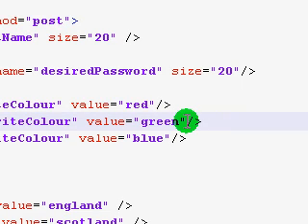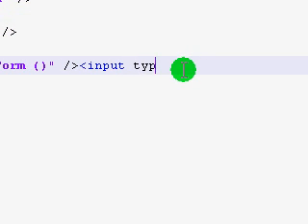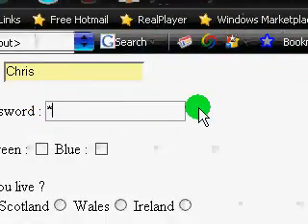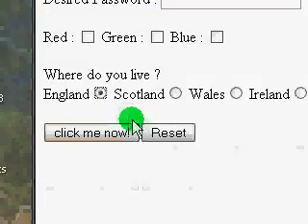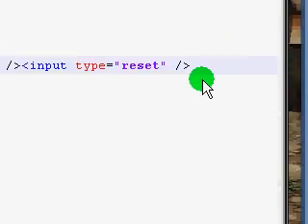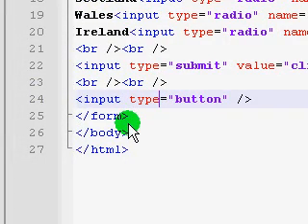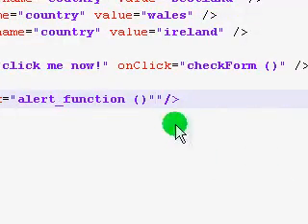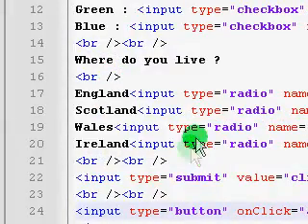HTML Forms - Part 4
In this tutorial, I will be teaching you about forms. Forms are used to take information. As an example, you will most likely have to fill out a form when you Register on a network. This information will then be sent to a database and create your account. It all revolves around naming your inputs though, otherwise, the db (database) doesn't know which is the username and which is the password etc. If you liked this tutorial, please check out my others. It helps ALOT of you comment and rate the videos too! Check out the site and forums :